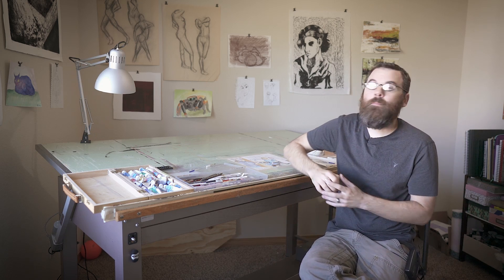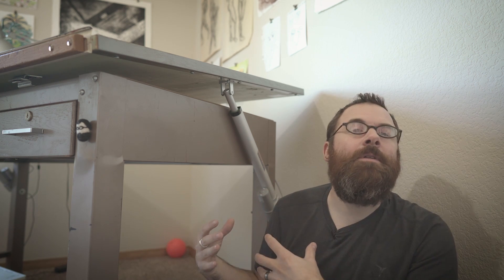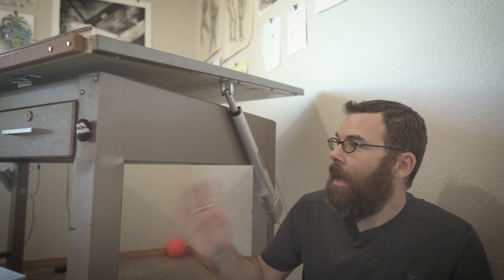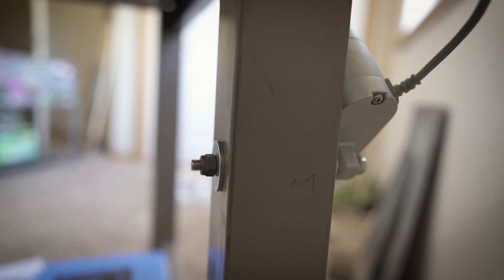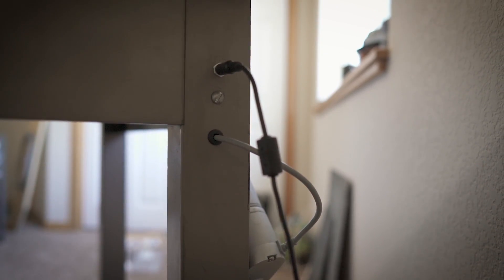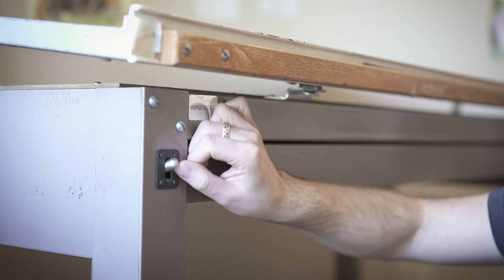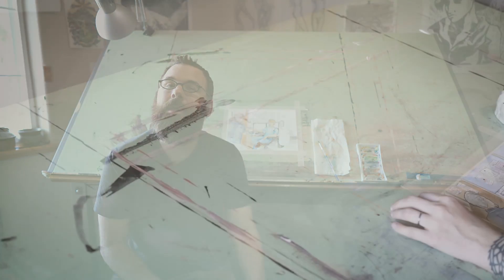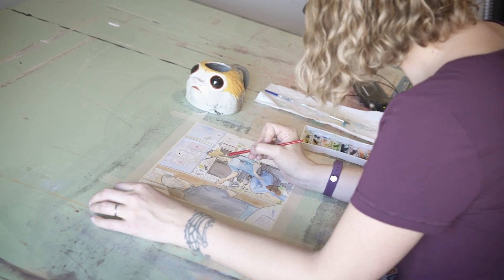DIY Motorized Drawing Desk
I finally got around to adding linear actuators to my wife's drawing desk.  The parts were provided by my friends at ServoCity: